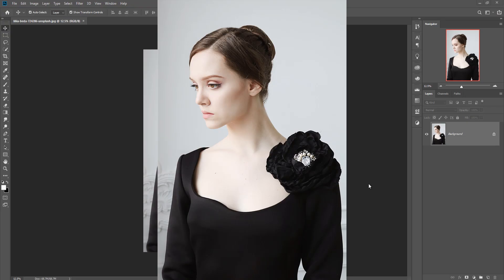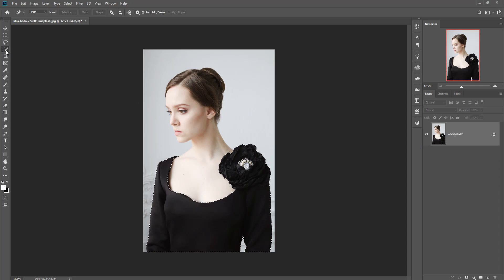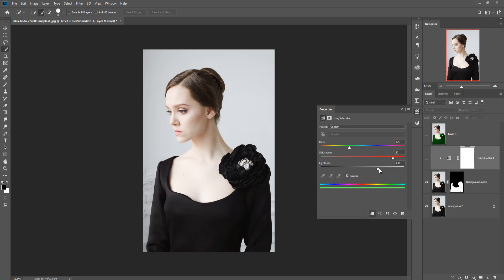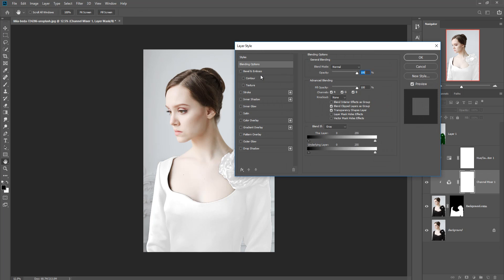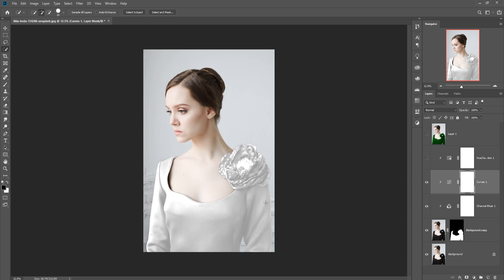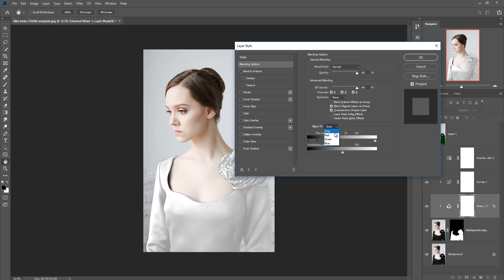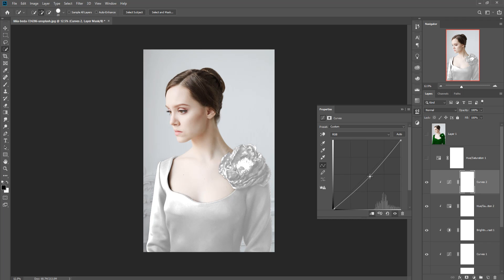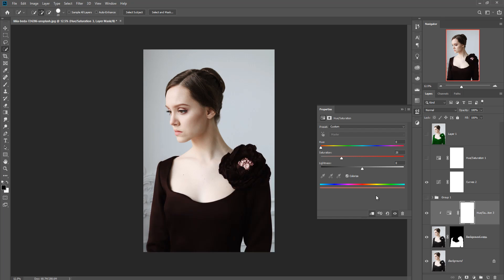Turn Black Into White Or Any Other Color Even In Black Photoshop Tutorial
In this video tutorial learn how to turn black color into white or any other color by just using very simple step in photoshop.